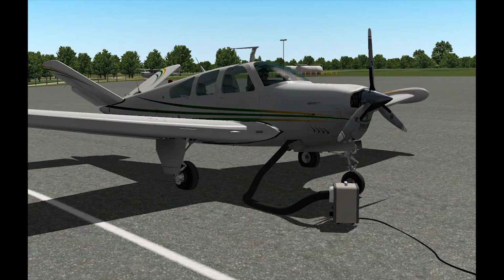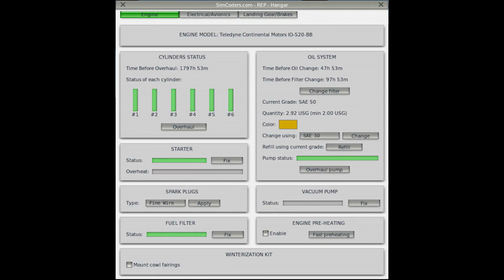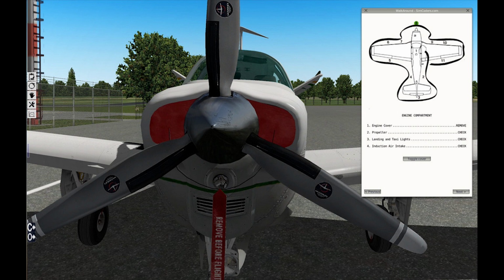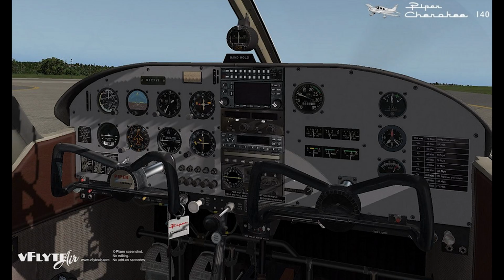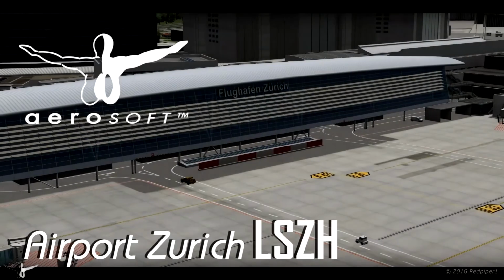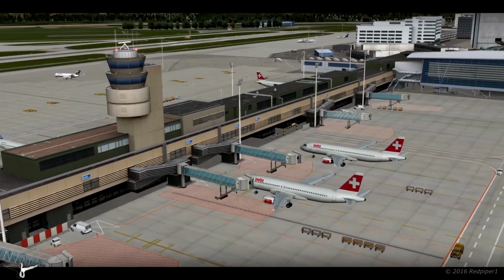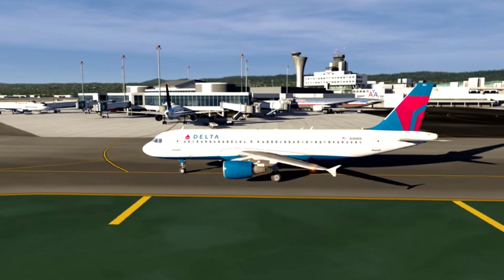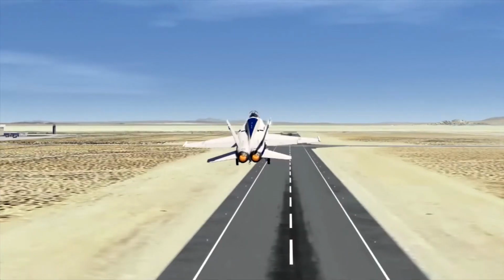FROOGLESIM NEWS - MAY 22, 2016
More information on this stories in this week's show...